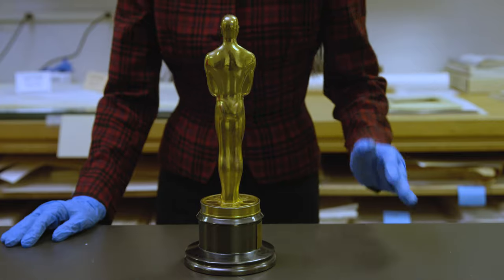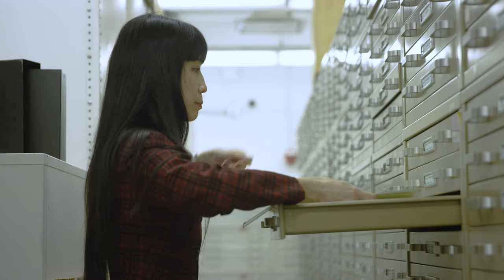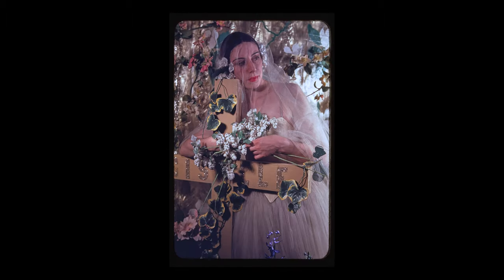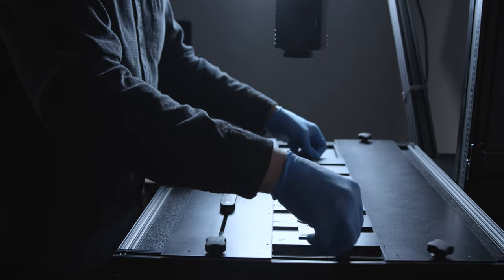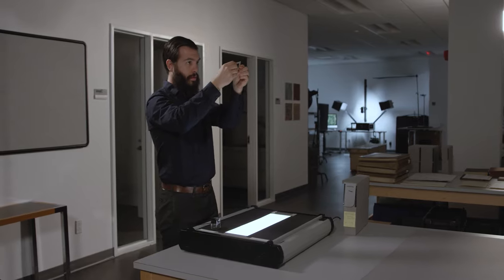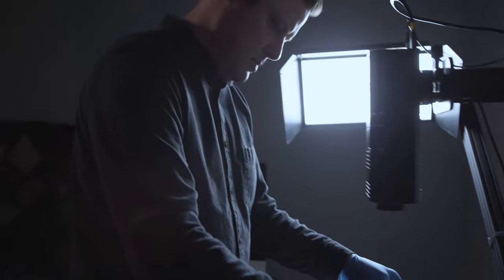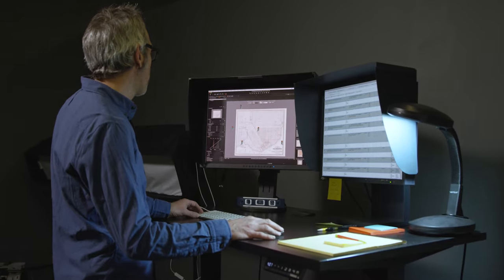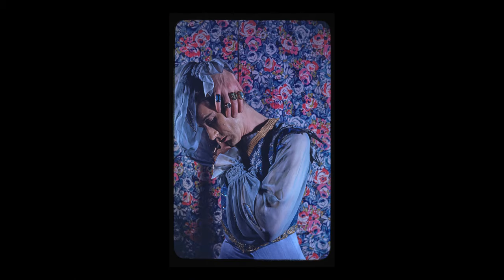The Digitization of New York Public Library's Carl Van Vechten Slide Collection | Phase One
An inside look into the New York Public Library's project to digitize their collection of slides by Dance Critic, Novelist, Journalist, and Photographer Carl Van Vechten. His preoccupation with the dance performers of his day lead him to capture thousands of unique and colorful images. This video takes a look into the process of digitizing over 800 of these slides using the Phase One iXG, provided by Digital Transitions.